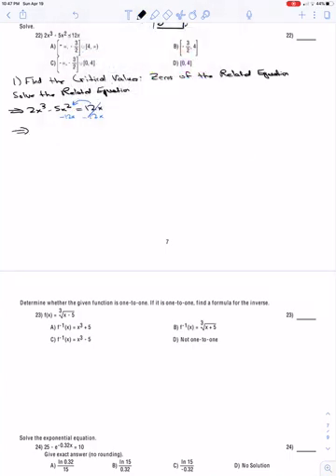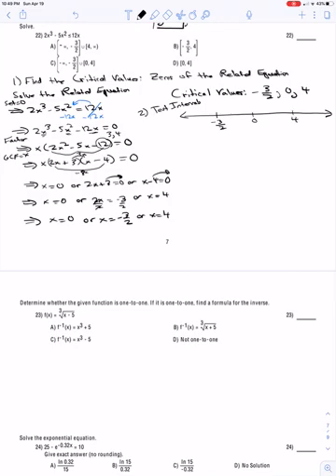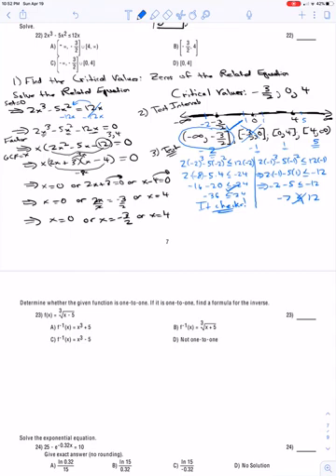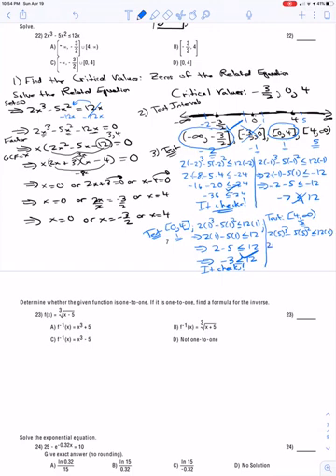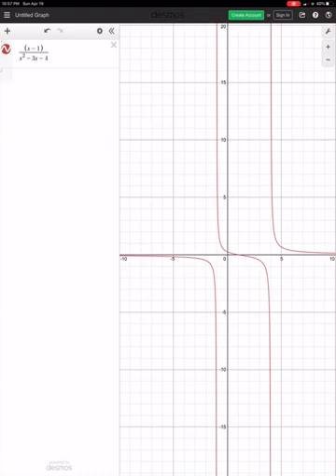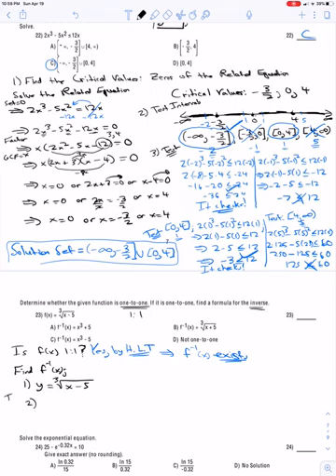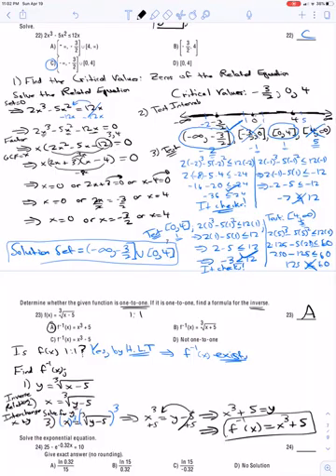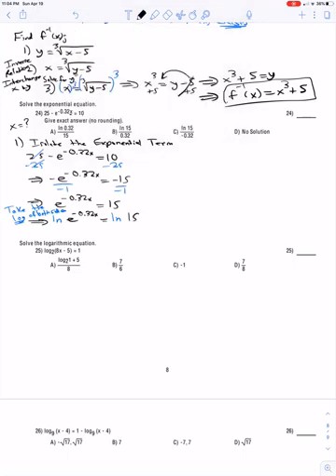MAT 171 Final Exam Review Problems 22 - 24